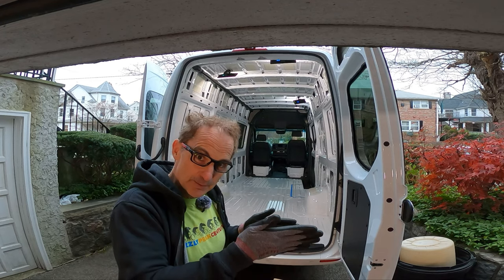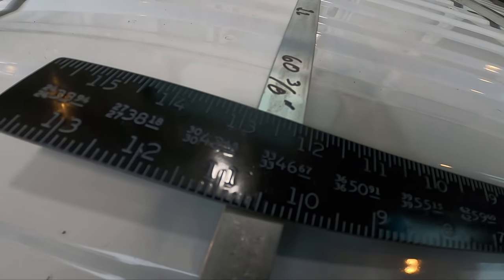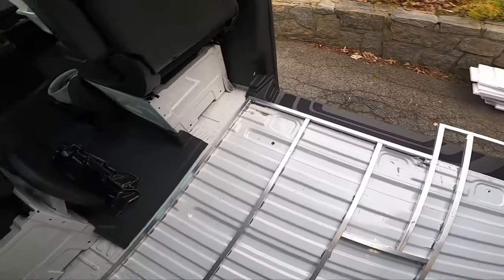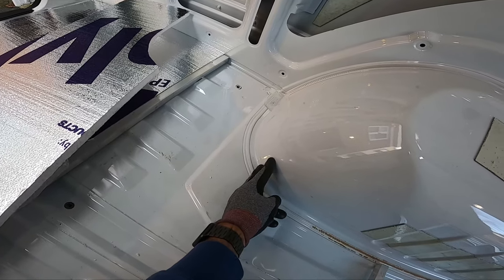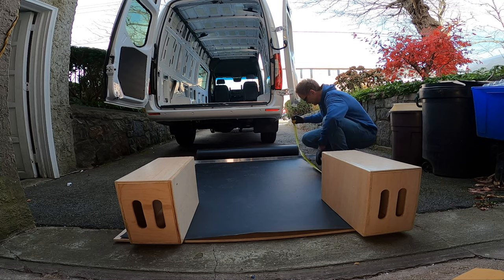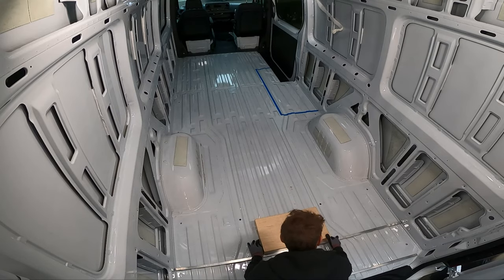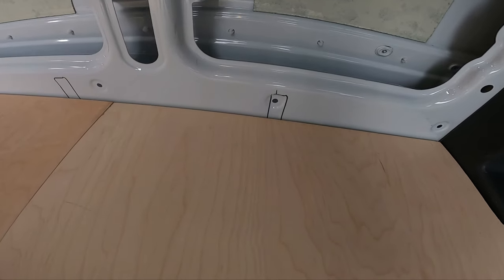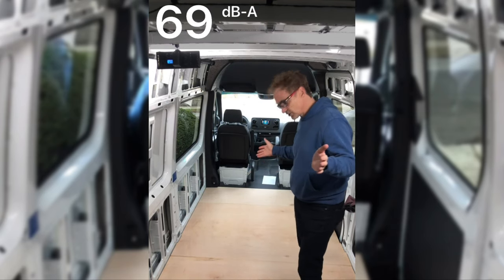Sprinter Van Subfloor Install - Part 2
You Rarely See What Makes A Sprinter Conversion Van Truly Outstanding. Subflooring is a perfect example. Every millimeter counts towards heat, height, and sound.

This subfloor is made from 3/4" square aluminium tubing, 3/4" polystyrene foam board, 1/8" mass loaded vinyl sheet, and 1/2" maple plywood.

The results show in the acoustics test. Could we do better? :)